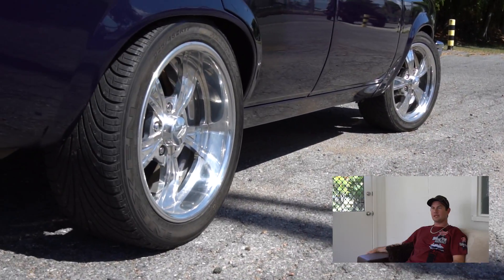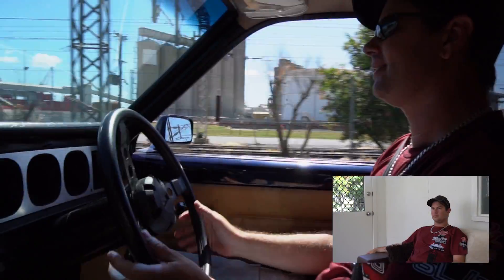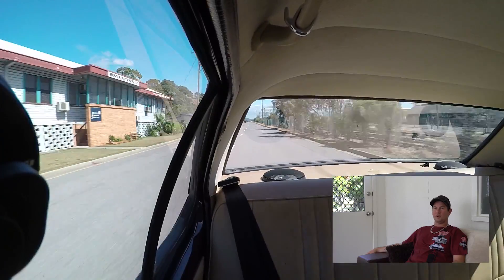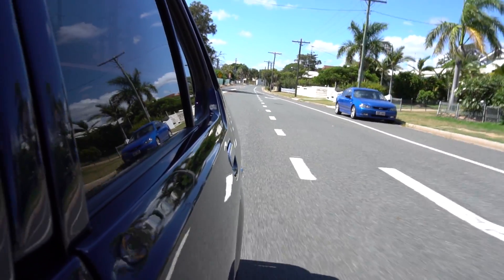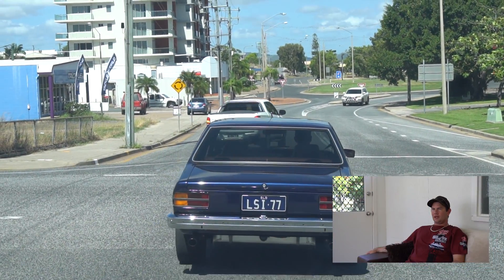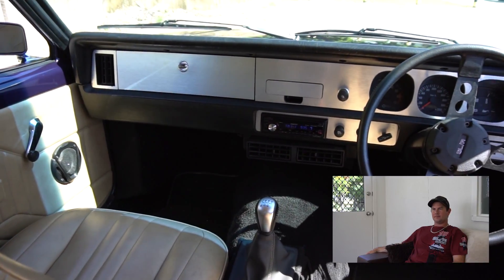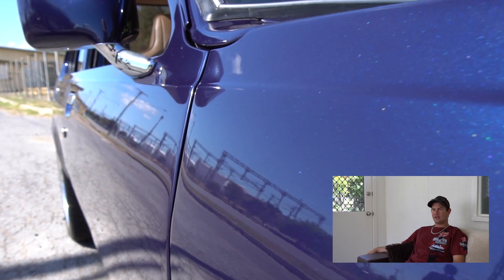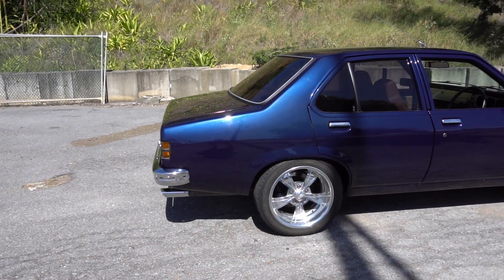Damien's highway storming Torana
A 40 year old car renewed with a more modern 5.7L LS1 V8 powerplant and beautiful paint combine to make one hell of a barn storming highway cruiser.

Timelines - Jordan F